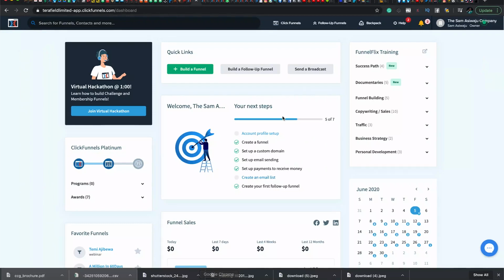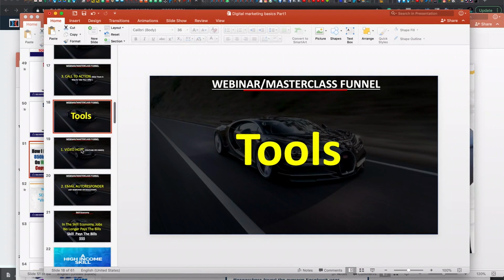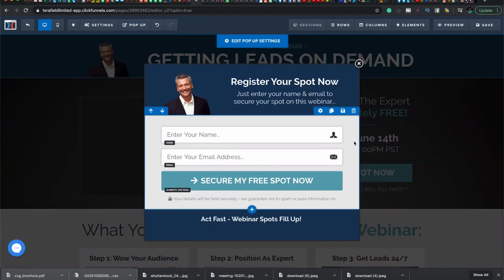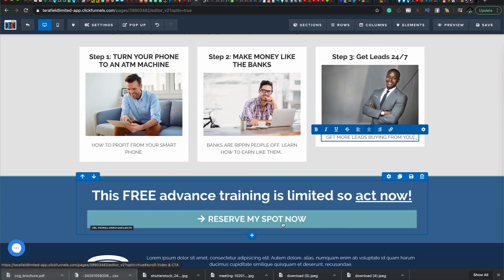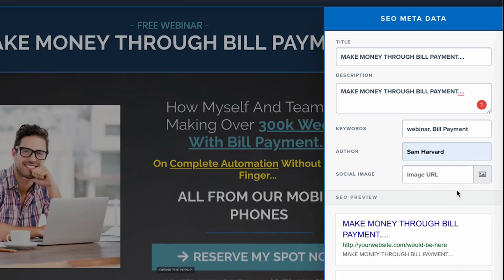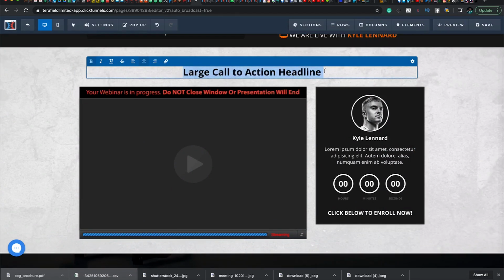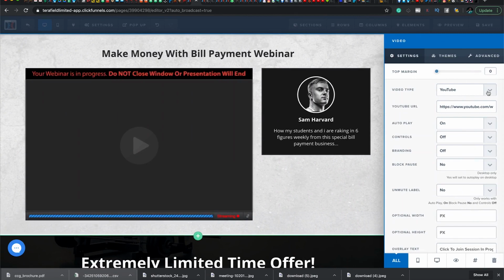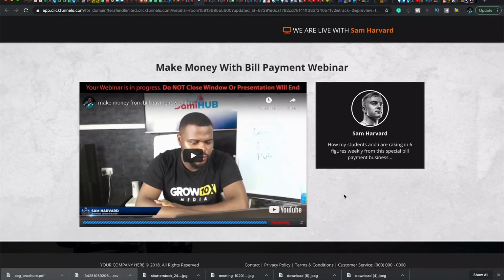webinar funnel video